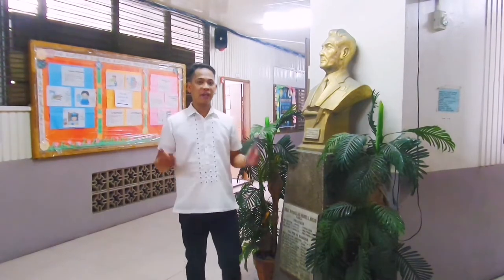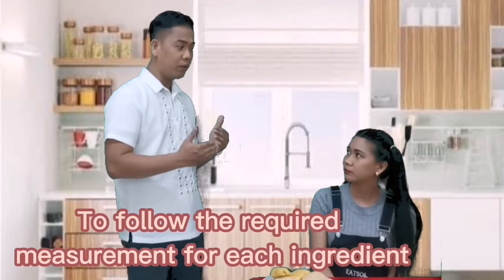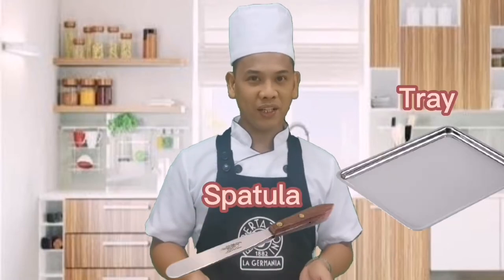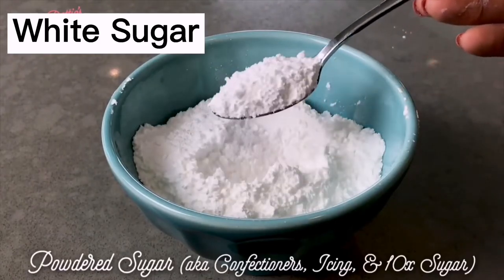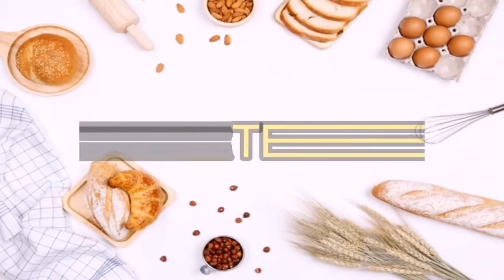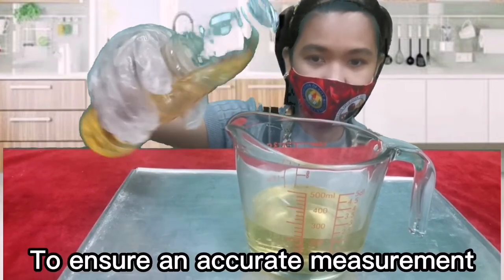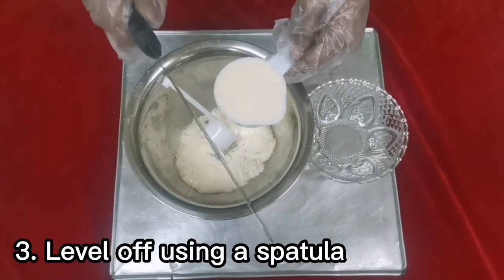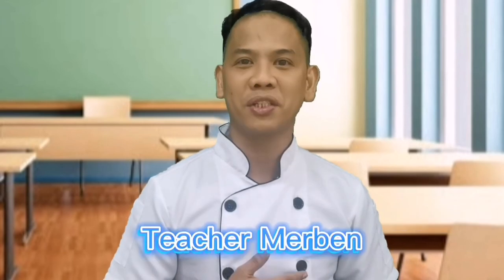Bread and Pastry - Measuring Dry and Liquid Ingredients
This video is made for my Bread and Pastry Production Class.